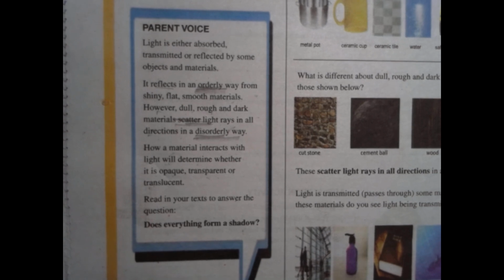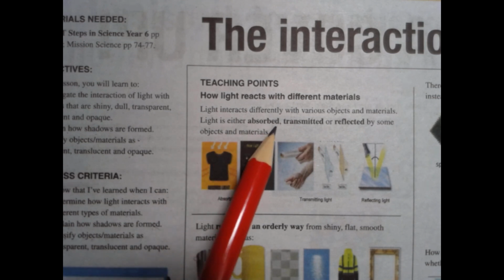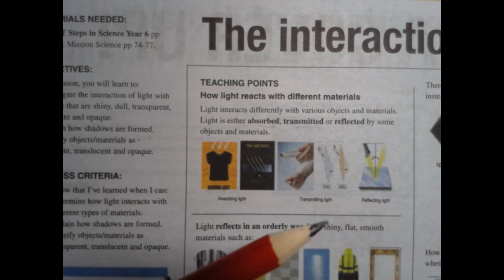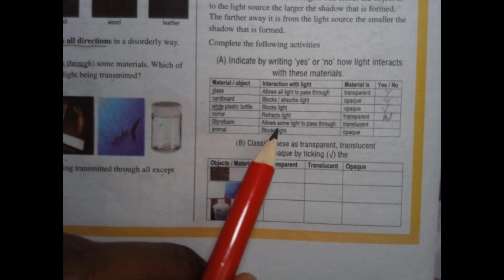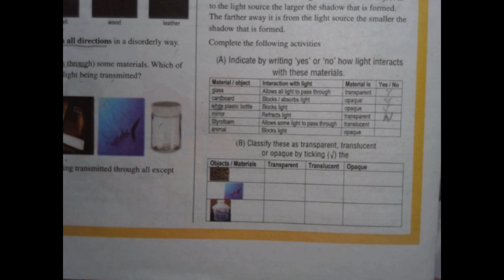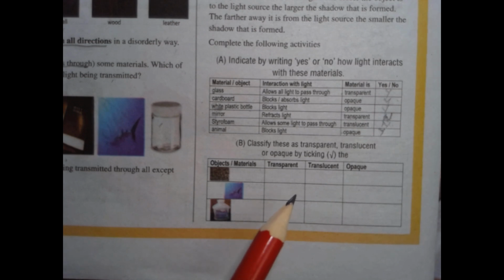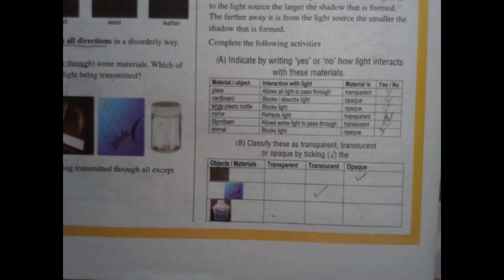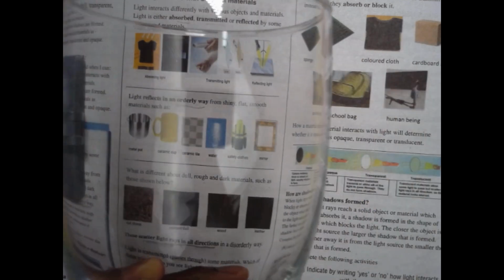The Interaction of light Science PEP Home Leaning Kit 5